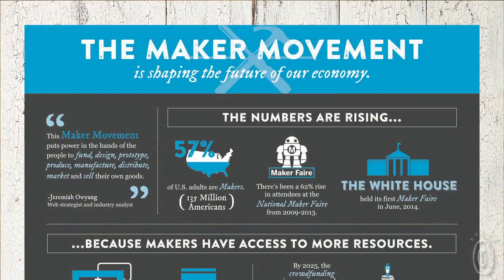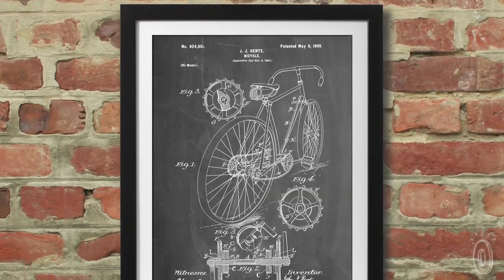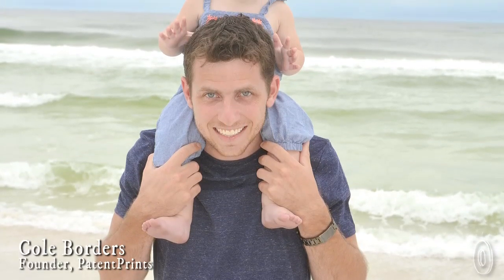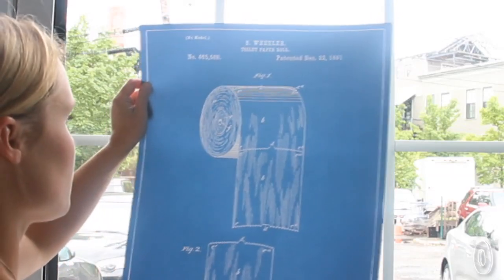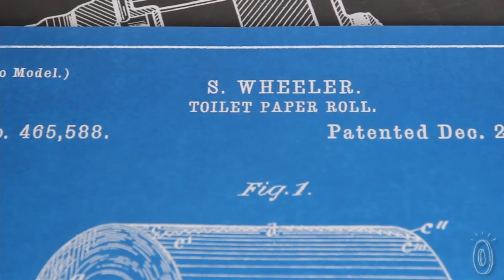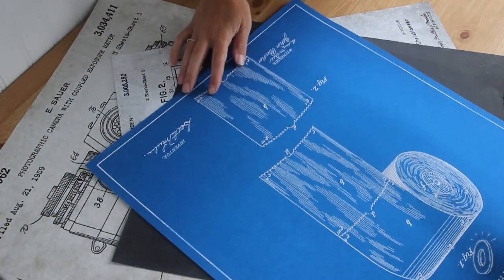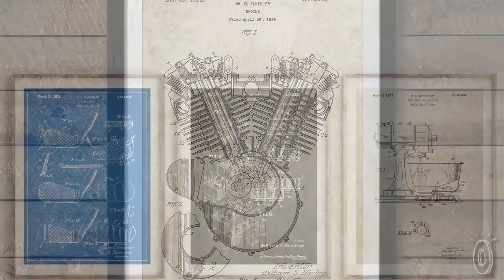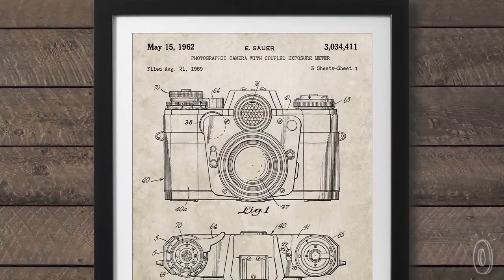PatentPrints - Technical Drawings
These high-quality prints of original patent drawings, discovered by The Grommet, display a myriad of inventions in a refined, yet playful way.